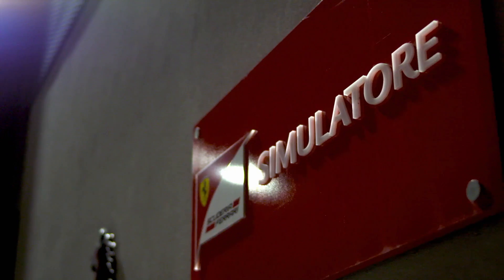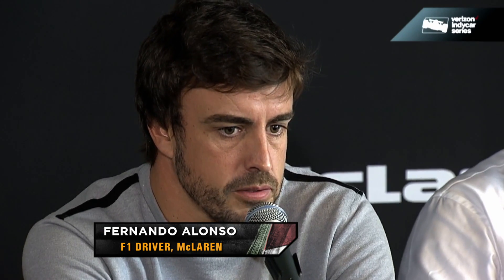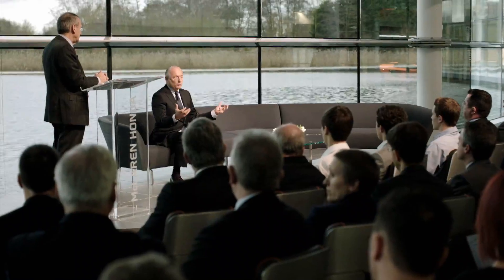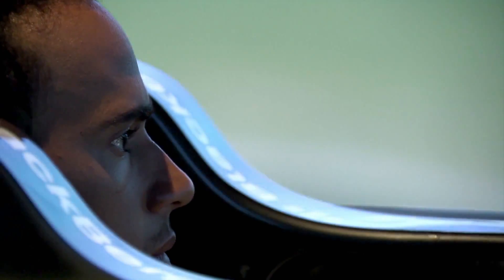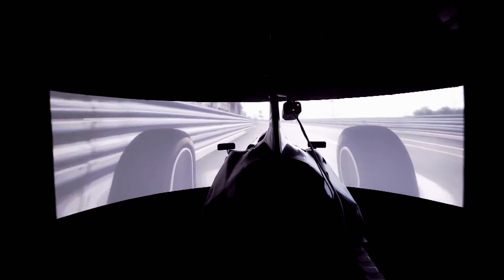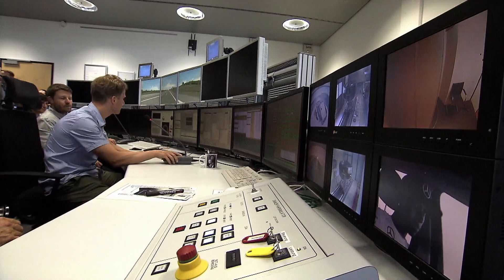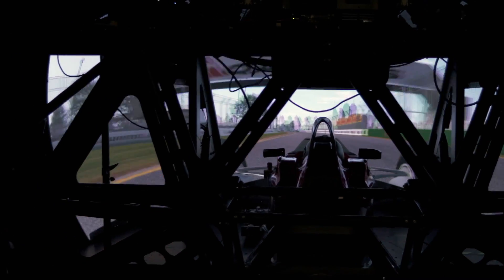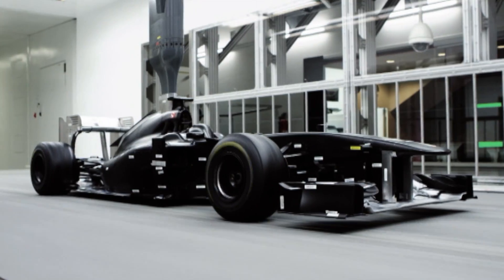INSIDE STORY: F1 SIMULATORS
In 2017, F1 track testing is severely restricted: just eight days pre-season - two two-day in-season tests in Bahrain and Hungary - before a final test in Abu Dhabi after the championship has been run and won.

It’s a far cry from the sport’s unlimited testing era, before 2009, when cars pounded tracks relentlessly throughout the year, the peak coming in 2006 - with 61 drivers notching up over four hundred thousand kilometres.